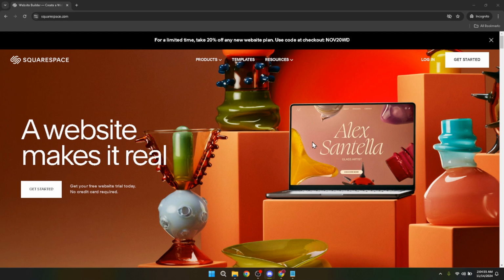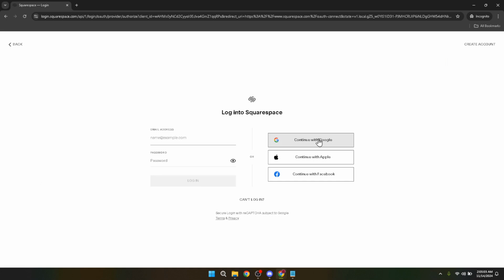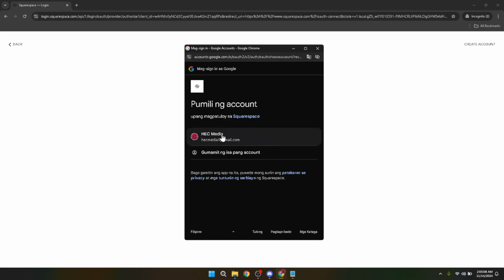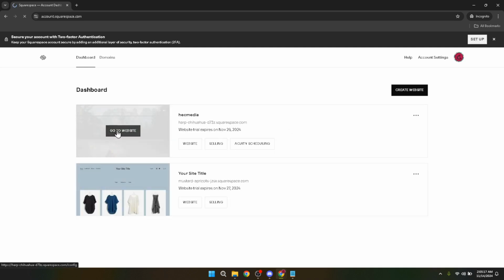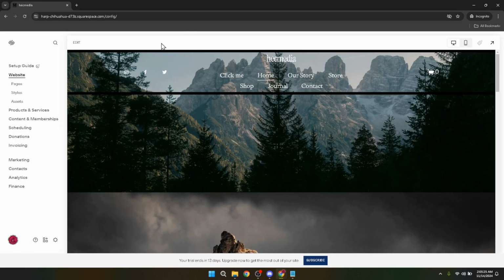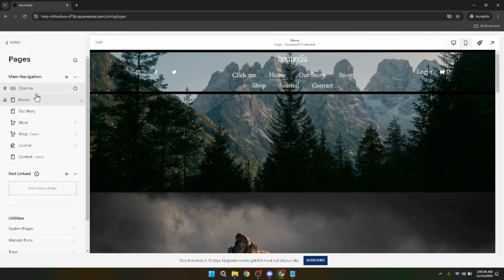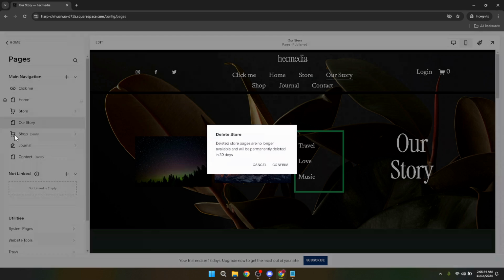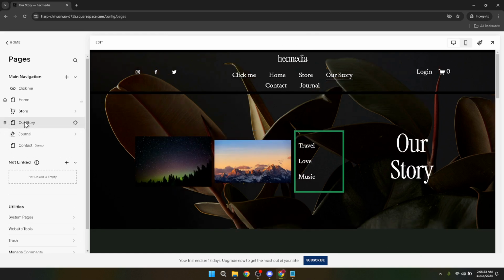How to Use Pages on Squarespace (Full 2024 Guide)